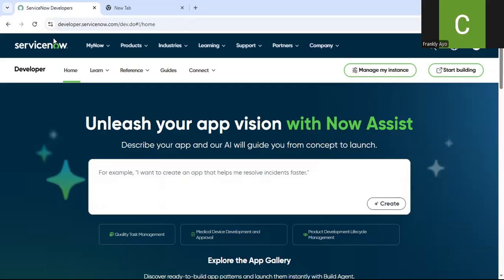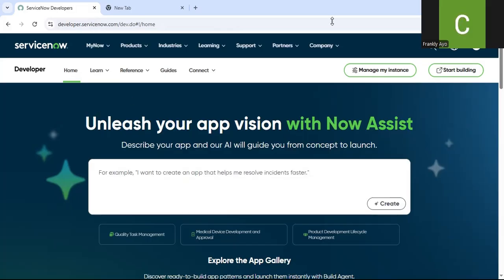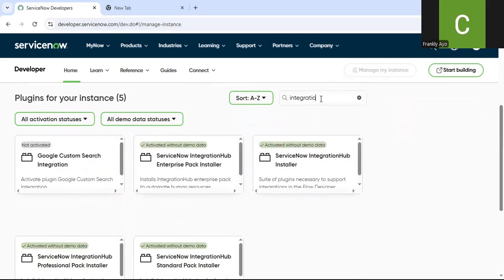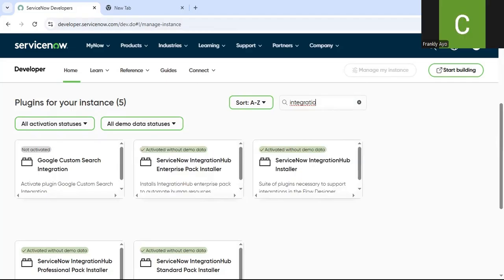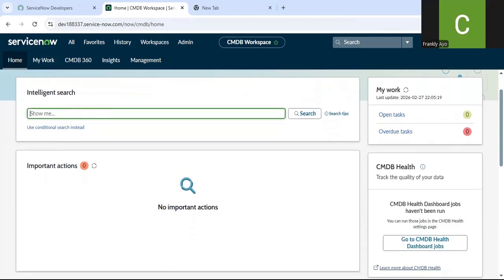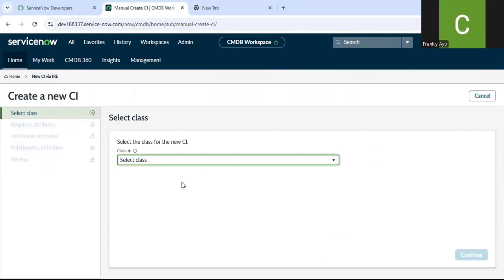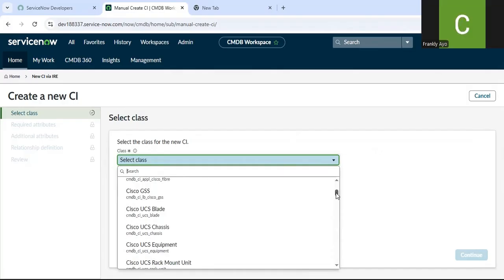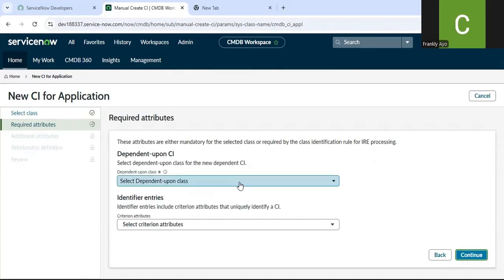Integrating your cmdb with an Enterprise Architecture platform introduction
In this uncompleted video, I intended to complete end to end integration between Essential Cloud and ServiceNow, but it only contains the initial aspects of the task. Nevertheless, it contains valuable information on how to approach the engagement.